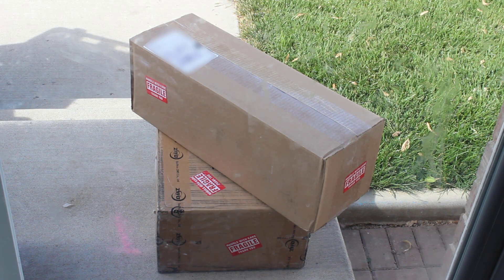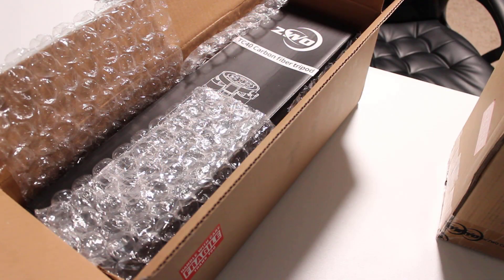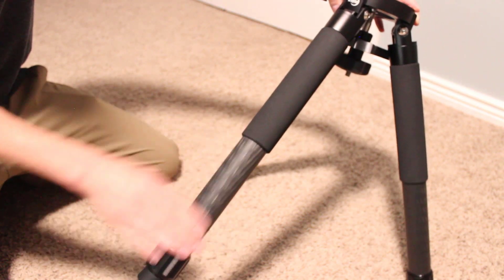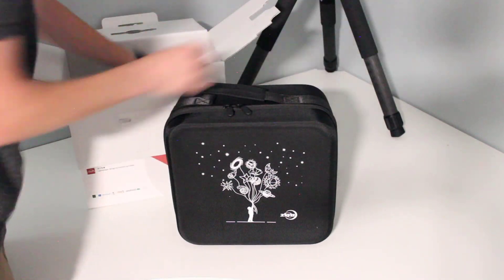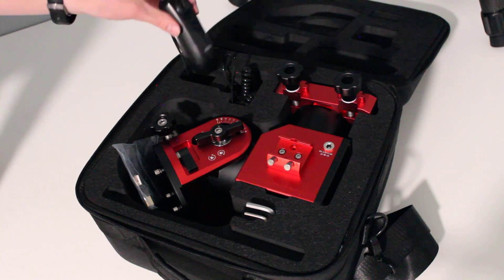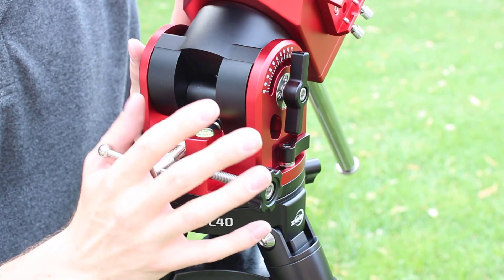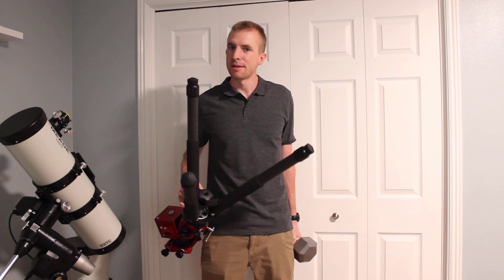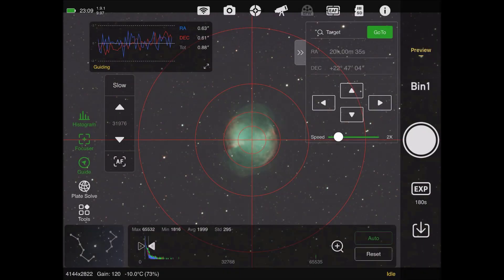NEW ZWO AM5 Mount - Unboxing & First Impressions!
In this video I unpack the new ZWO AM5 Harmonic mount and get my first light! I decided to go big, and try out my Celestron C9.25 Edge for my first night out. It is very well machined, and results look promising thus far!